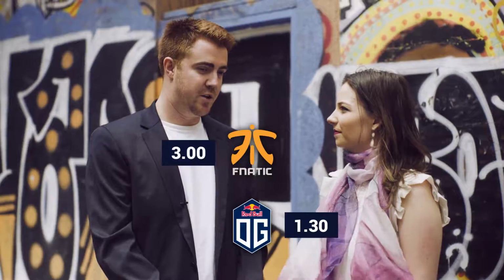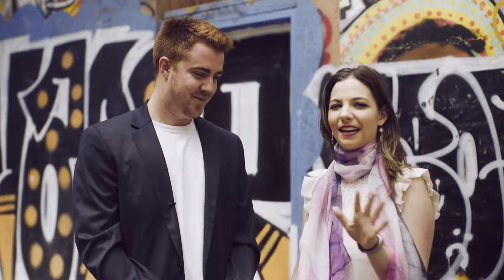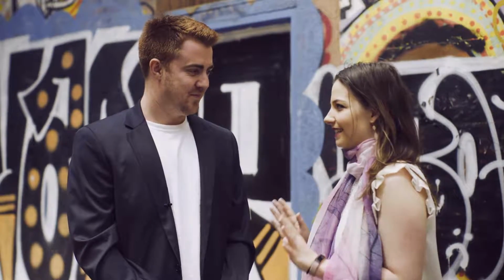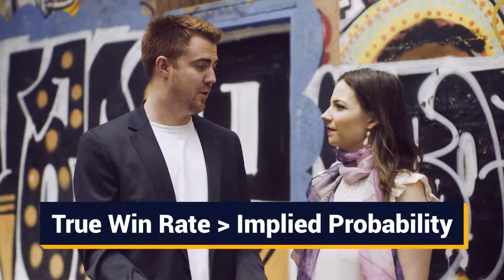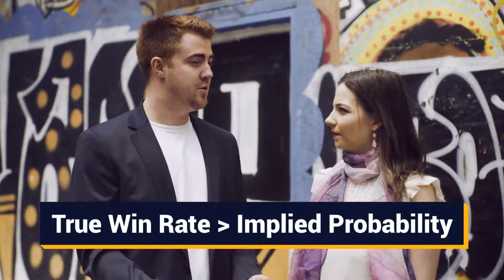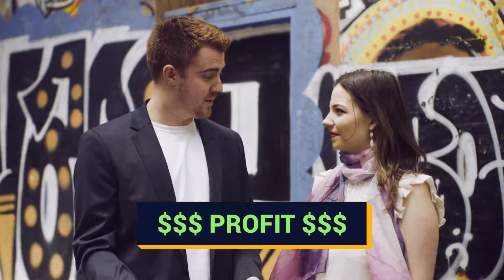Rivalry Academy | Implied pro-bo-bo-ba-WHAT?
There’s much more behind the odds than just numbers. What are they actually telling you and what can you do with this information? This is what implied probability is all about: finding the spots where your brain knows it better than the bookmakers do.